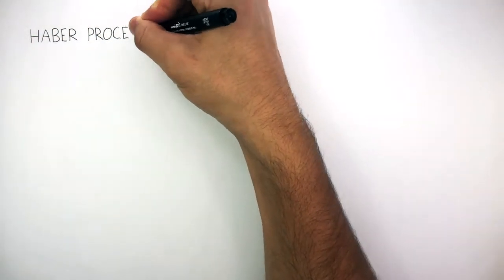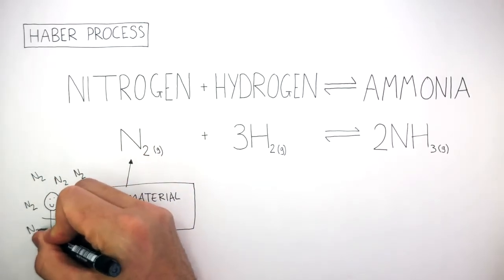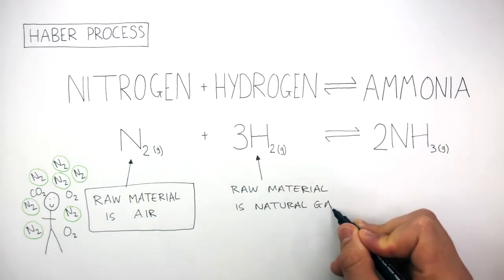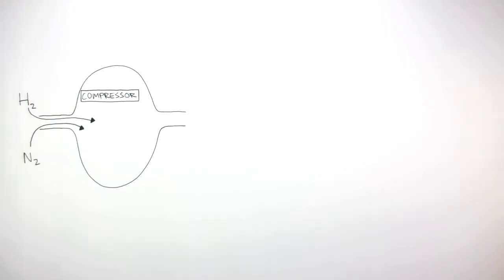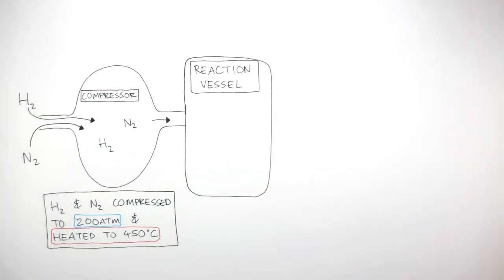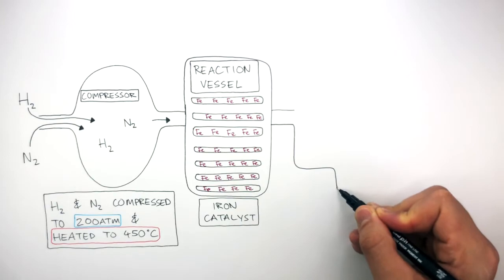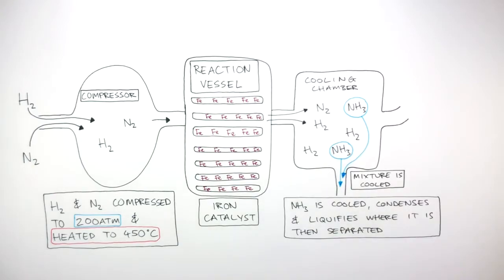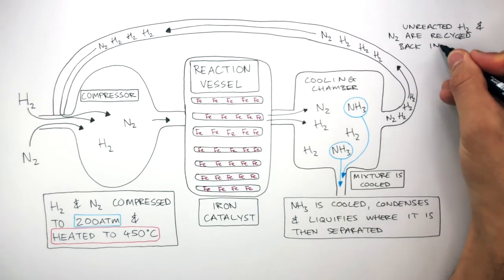GCSE Chemistry - The Haber Process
The Haber Process | GCSE Chemistry (9-1) | kayscience.com

The Haber process is a reversible reaction where nitrogen reacts with hydrogen forming ammonia. Nitrogen is obtained from the air and hydrogen from natural gas. The temperature is 450 degrees Celsius and a pressure of 200atm is used. An iron catalyst is used to speed up the rate of reaction by providing an alternative reaction pathway. The gases are cooled so ammonia condenses into a liquid (liquifies), where it is then separated. The unreacted hydrogen and nitrogen are recycled back into the reacting mixture.